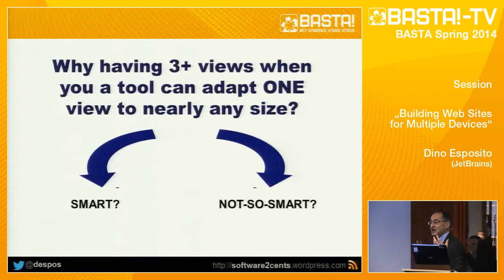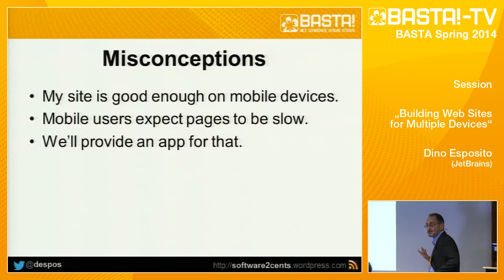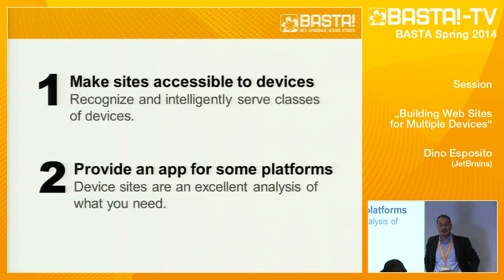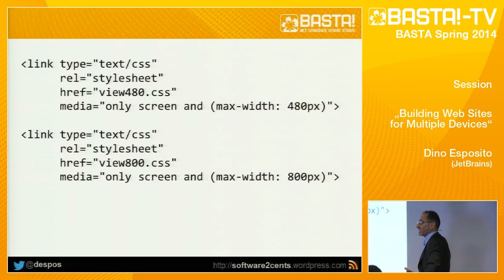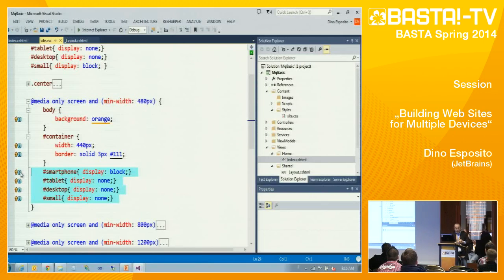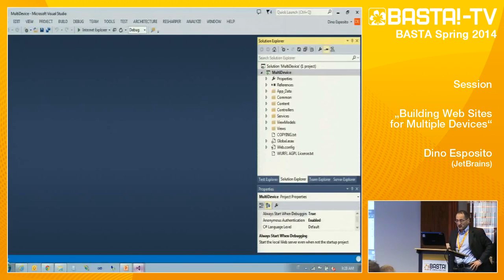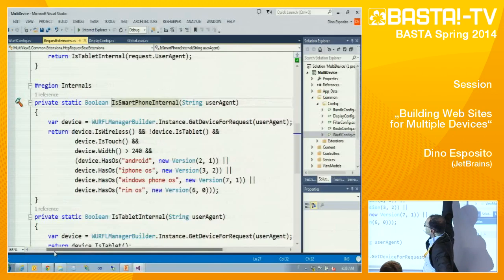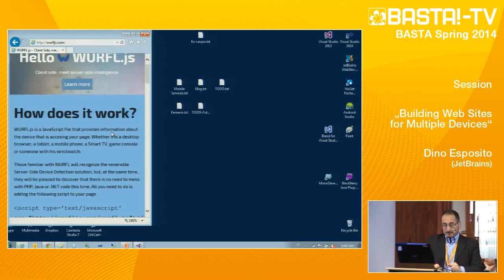Building Websites for Multiple Devices | Dino Esposito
You have two options to let users enjoy the web site from mobile devices: you arrange a distinct web site or build a web site that can switch view using CSS or a smart view engine. WURFL in the framework used by Google and Facebook (to name a few) to implement their own smart view engine. In this talk, Dino Esposito (JetBrains) shows how to use WURFL in ASP.NET MVC to build a single web site that switches views intelligently based on device detection.

Die BASTA! ist seit 20 Jahren die führende unabhängige Konferenz für Microsoft-Technologien, JavaScript, C#, dem .Net Framework und Webtechnologien.